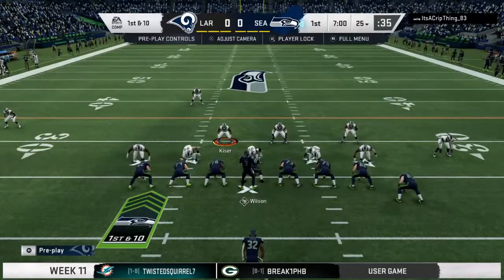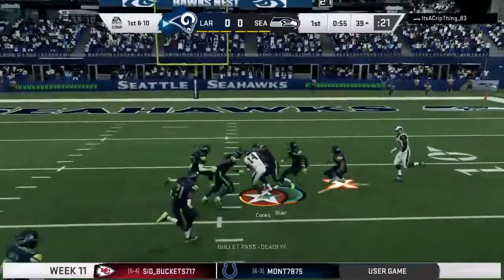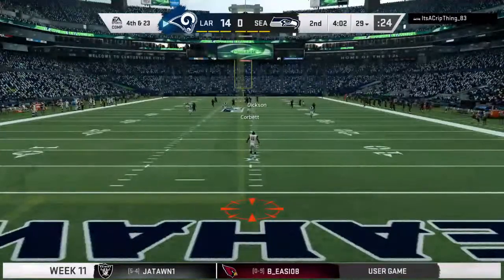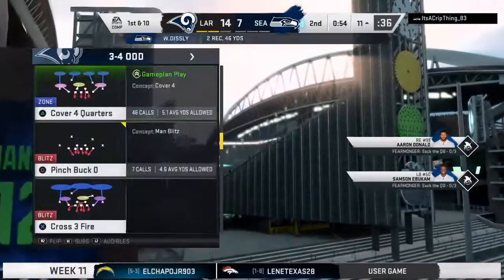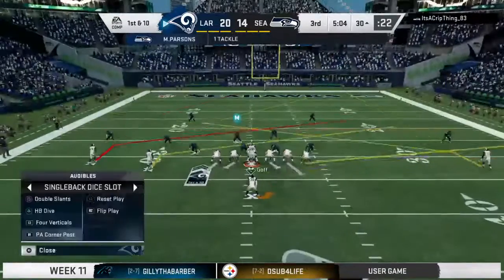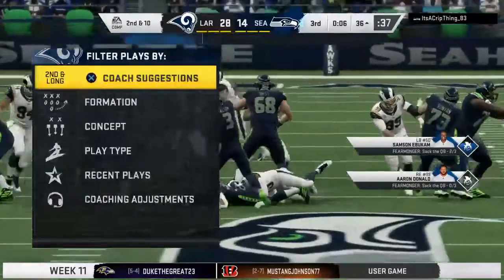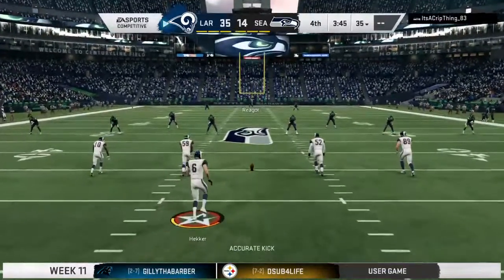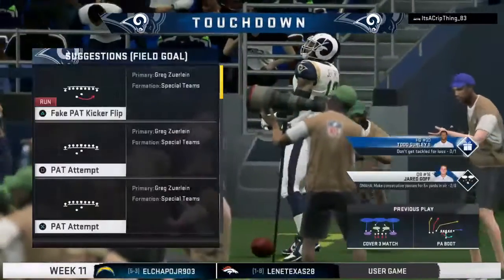dre_playlizt's Live PS4 Broadcast